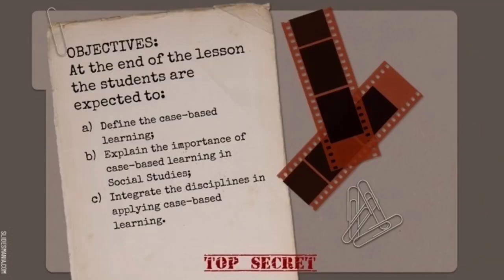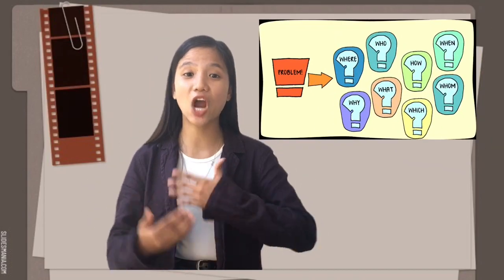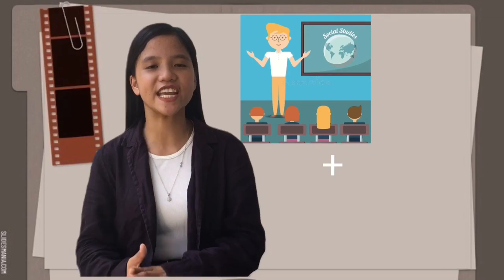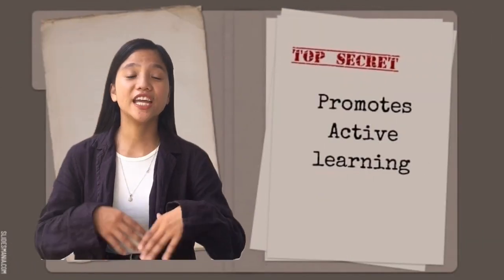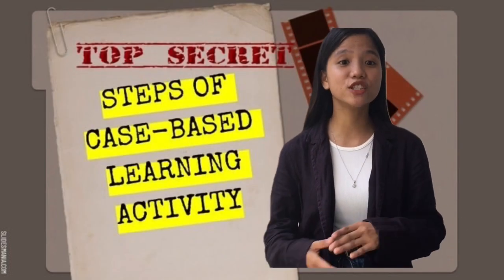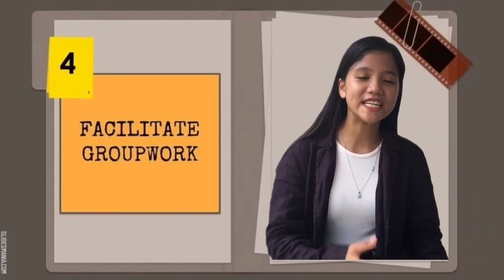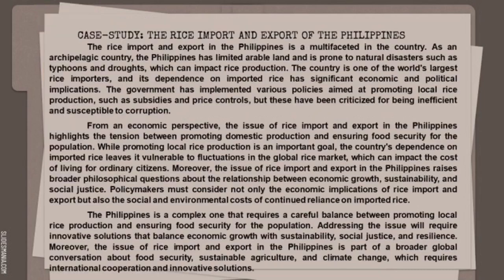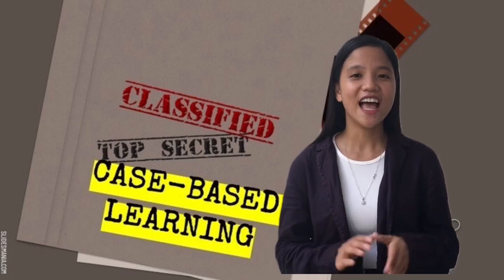CAÑAVERAL_SST 326 CONFERENCE VIDEO